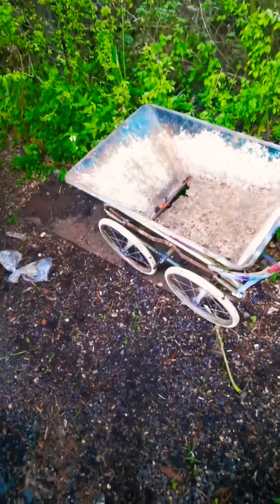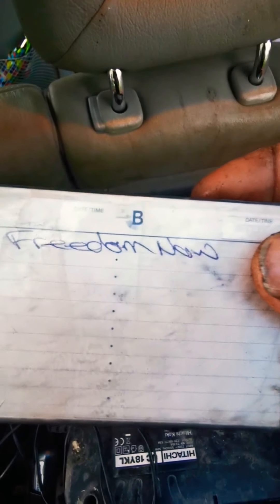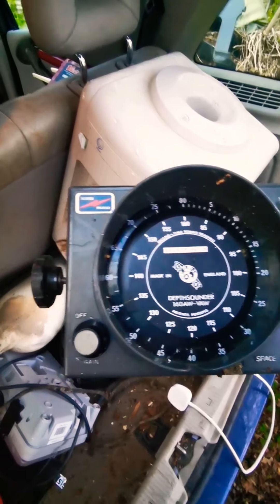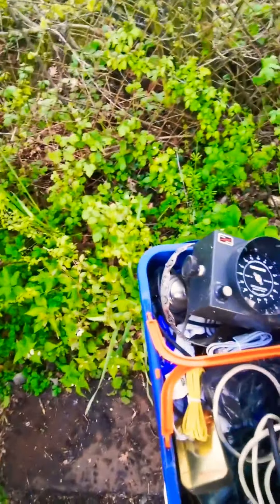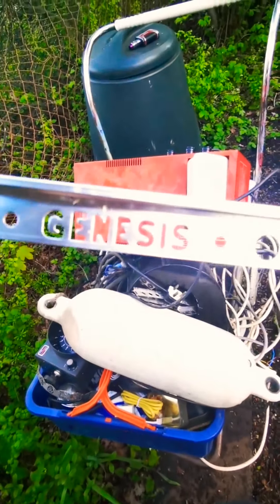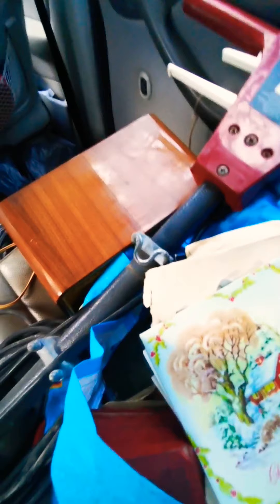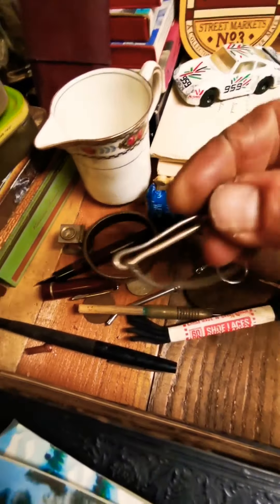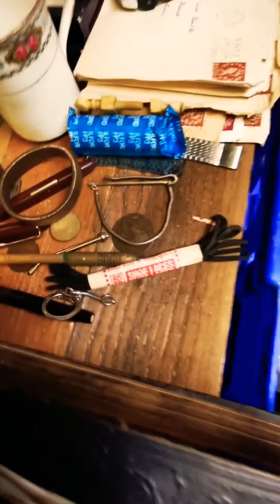Some awesome finds, Dumpster diving, Scrap metal, Antiques, and lots more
We went out for about 2 hours in the car and founds lots of goodies for free Dumpster diving,

Hi friends, if anyone would like to help support my YouTube channel then anything from this list would be gratefully appreciated, love you all, thankyou